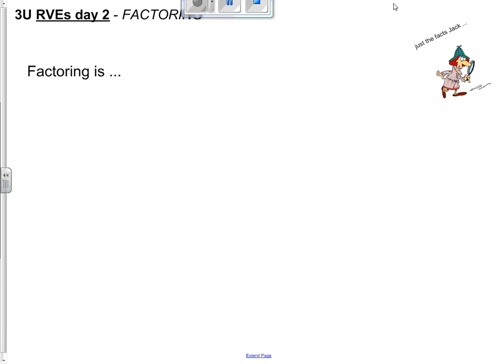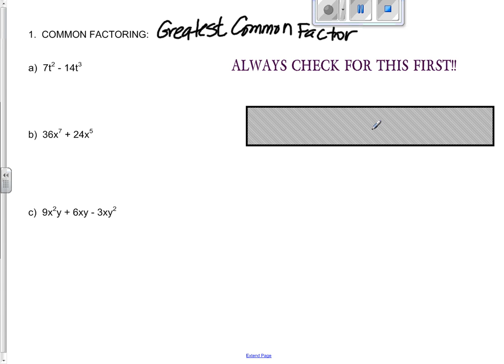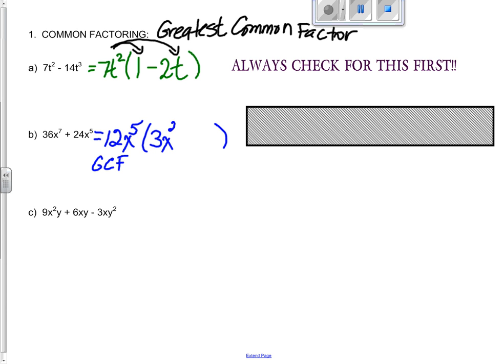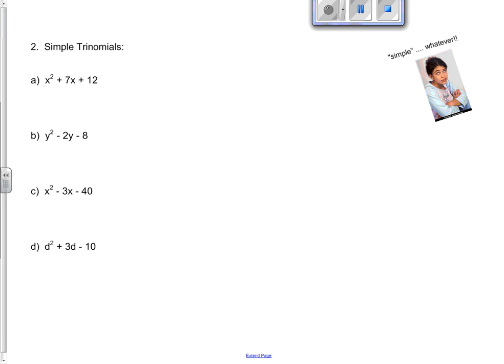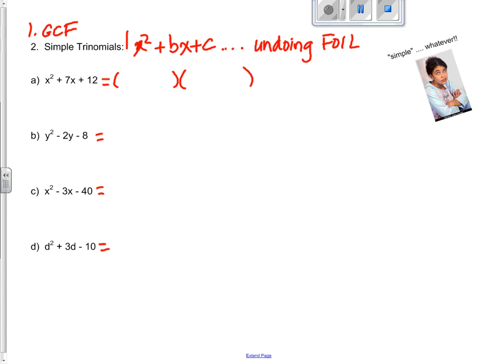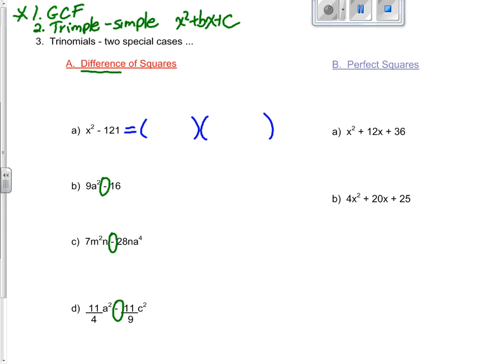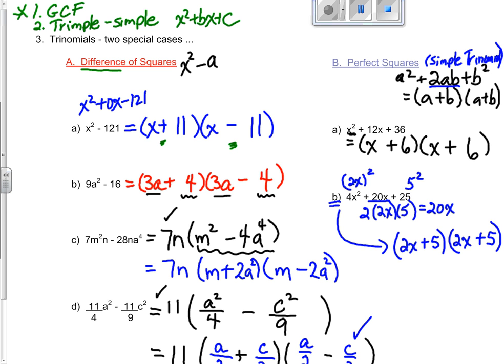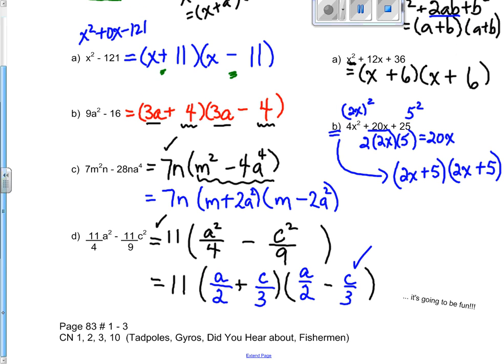3U RVE day 2 Factoring 1